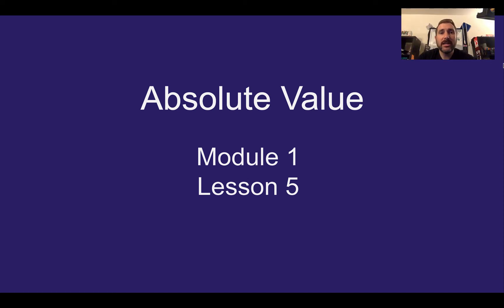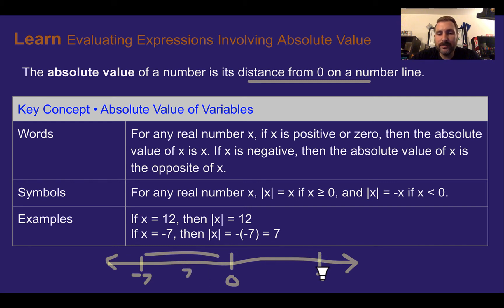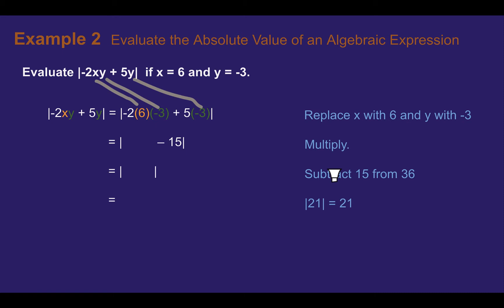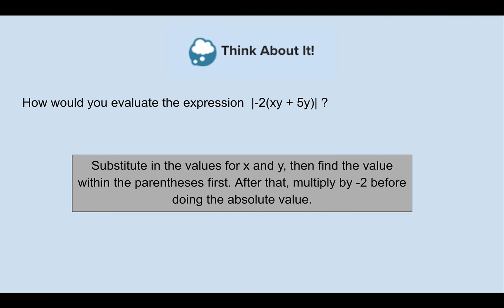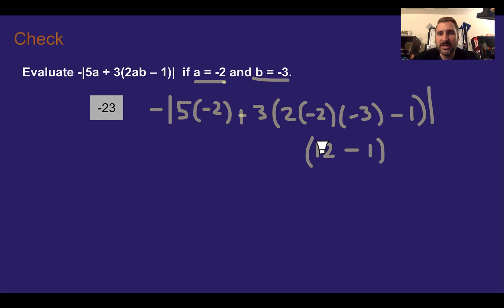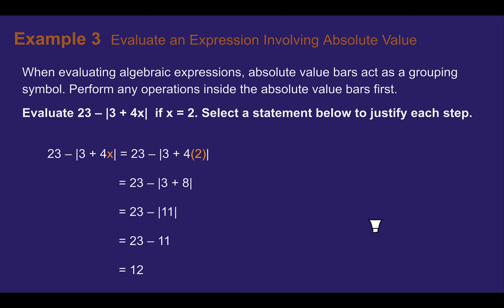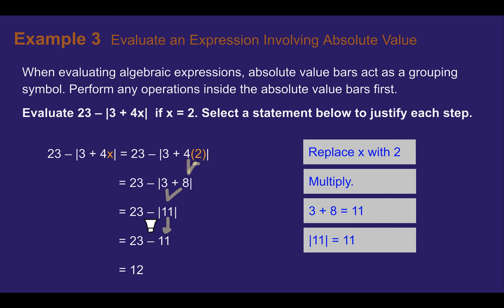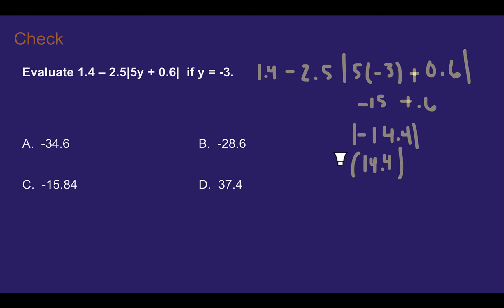Module 1 Lesson 5 – Expressions Involving Absolute Value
Evaluating algebraic expressions involving absolute value.